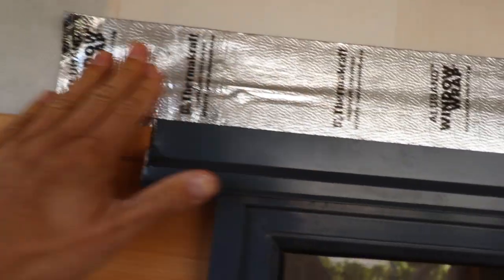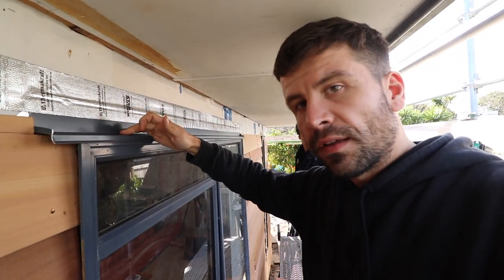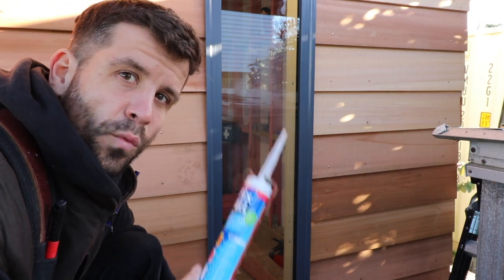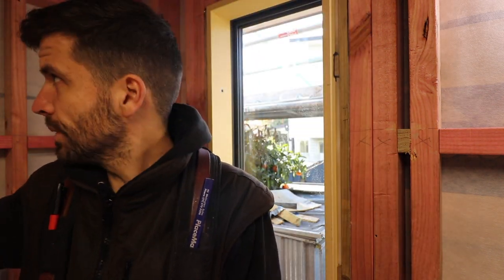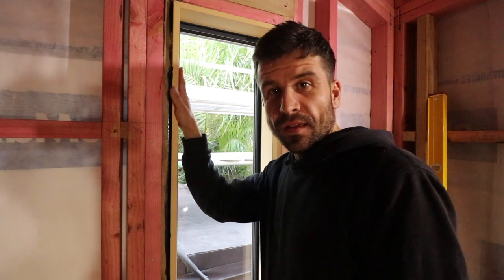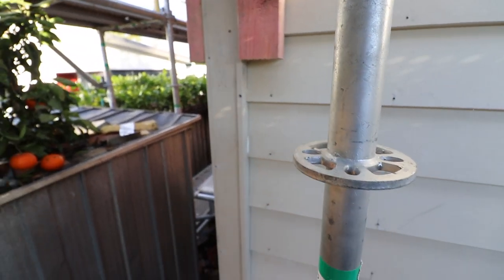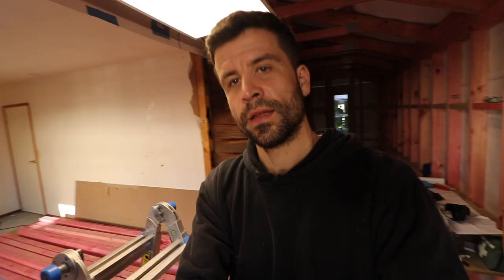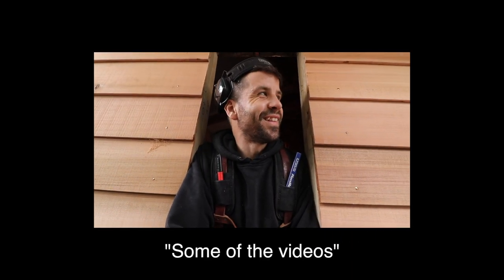Secret to Get Good Scribers (not really a secret)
Ok, so this secret is more of a mind set, be patient!
Once you know how to do scribers it is pretty straight forward.
The difference between 'ok' scribers and flawless scribers is taking your time!
We have to be particularly careful with these cedar scribers as the room for error is virtually nill. The weatherboards are not being painted, so therefore little gaps and damage can't be filled or plastered over. That is how you get good quality scribers

My Tools
BIG AS TOOL BELT
MAKITA CIRCULAR SAW
TRACK SAW
18V PLANER